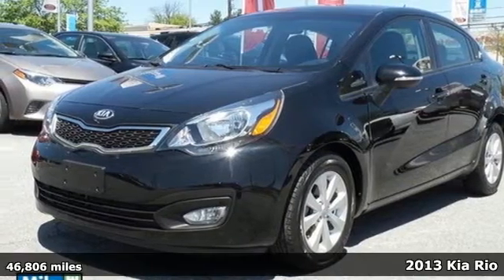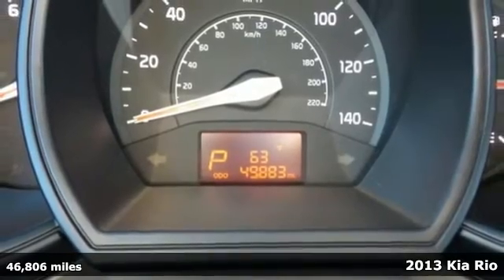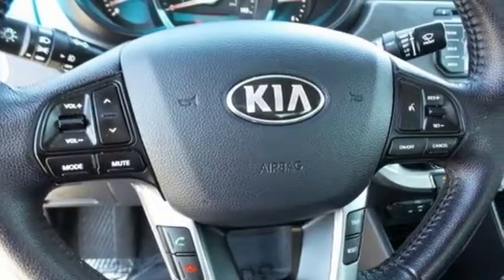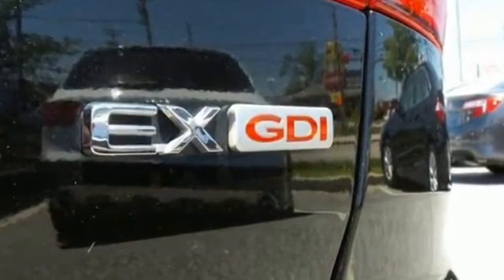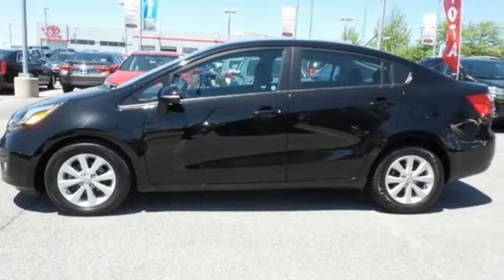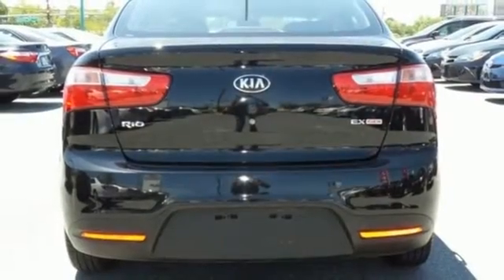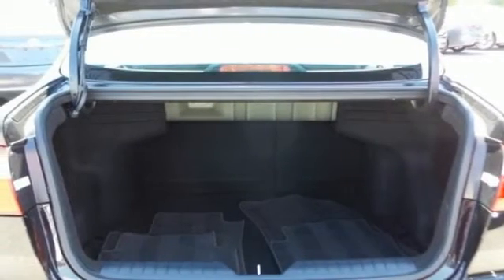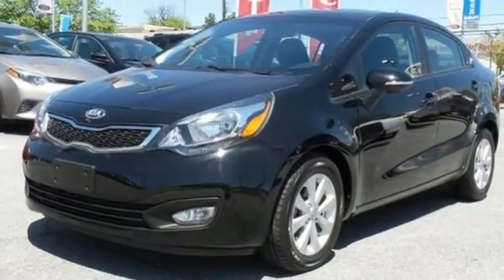2013 Kia Rio Baltimore, MD 161174B - SOLD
Year: 2013
Make: Kia
Model: Rio
Trim: EX
Engine: 1.6L I4 DGI 16V
Transmission: 6-Speed Automatic
Color: Black
Mileage: 46806
Stock #: 161174B
VIN: KNADN4A34D6176004
EX MODEL *** LOCAL TRADE IN *** EXPERIENCE THE MILE ONE ADVANTAGE! 12 MONTH/ 12,000 MILE WARRANTY! WHAT OTHER DEALER OFFERS THIS PLAN AT NO ADDITIONAL CHARGE? This 2013 Rio is for Kia fans looking all around for that perfect, fuel-efficient car. Why take the bus, when this can get you there so much more conveniently and comfortably? Such wonderful gas mileage that you'll spend about as much on gas as you would have the bus fare! *Your additional costs are sales tax, tag and title fees for the state in which the vehicle will be registered, any dealer-installed options (if applicable), and a $299 dealer processing fee. Every Internet Price is subject to change, and prior sales are excluded from these offers. While every reasonable effort is made to ensure the accuracy of this information, we are not responsible for any errors or omissions contained on these pages. Please verify any information in question with the dealer.

Address:
6324 Baltimore National Pike